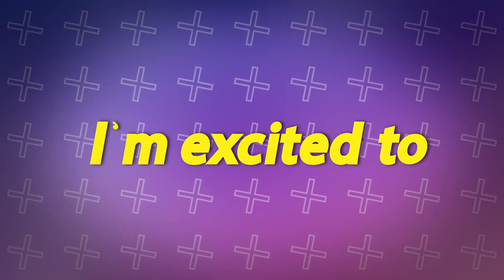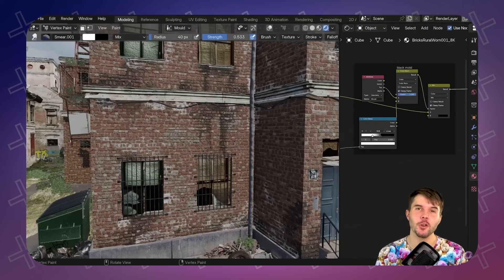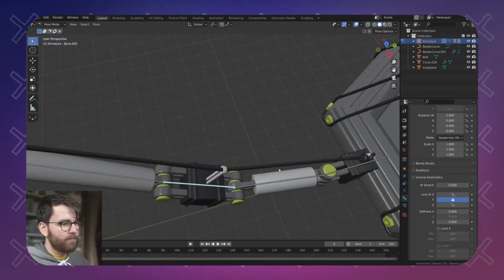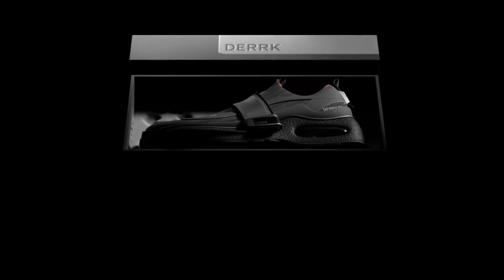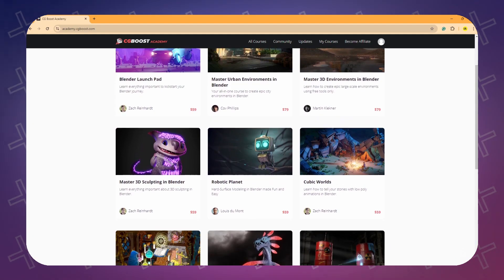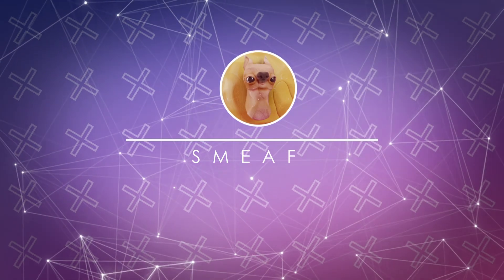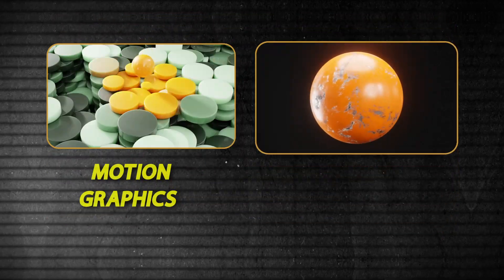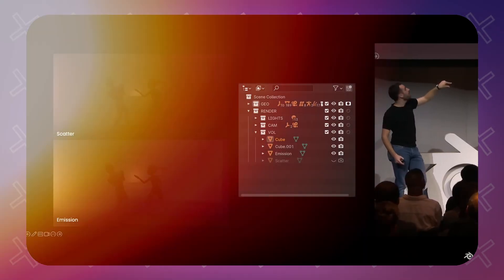10 Must-Follow Blender YouTube Channels for 3D Artists in 2025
In this video, I'm sharing 10 amazing Blender YouTube channels you should follow right now to improve your 3D skills, whether you're a beginner or an experienced artist. These channels have been incredibly helpful in my own 3D journey and are still relevant today!

From iconic tutorials like Blender Guru’s Donut series to advanced animation techniques from Polyfjord, there’s something for everyone. If you're into motion graphics, product rendering, character rigging, or just exploring the endless possibilities of Blender, these channels will help take your skills to the next level!

00:00 - INTRO
00:09 - BLENDER GURU
00:53 - POLYFJORD
01:21 - DEREK ELLIOTT
01:40 - CG BOOST
02:15 - CG GEEK
02:32 - SOUTHERN SHOTTY
02:48 - SMEAF
03:02 - KAIZEN TUTORIALS
03:14 - DUCKY 3D
03:29 - BLENDER OFFICIAL CHANNEL

🖥️ Follow us on [Instagram/Twitter] for updates and behind-the-scenes insights.